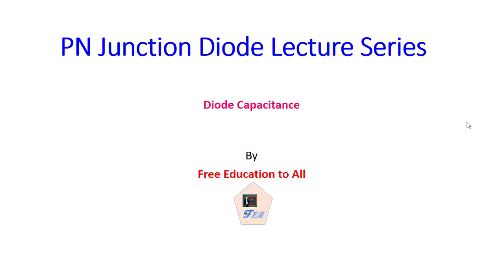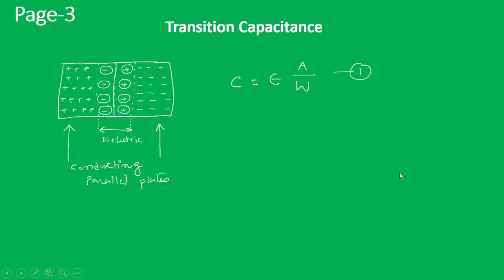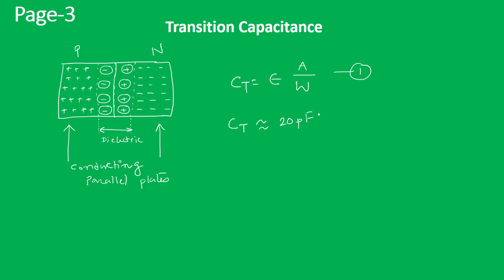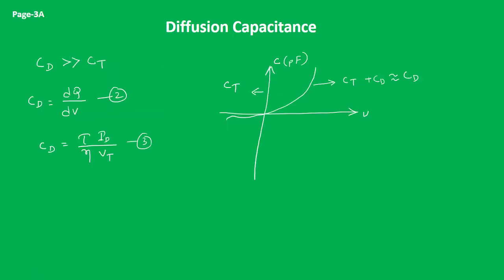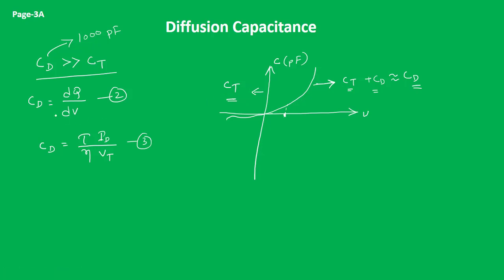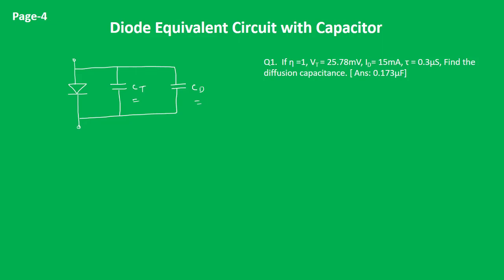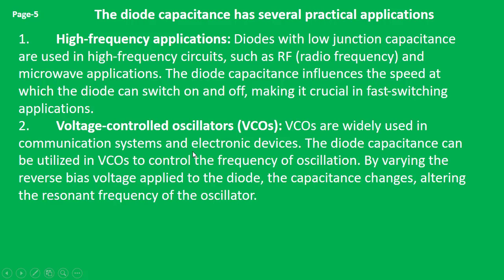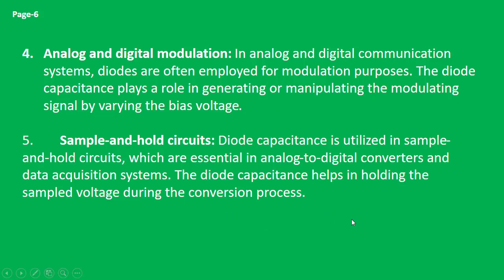Finding Diode Capacitance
What is diode capacitance, how diode can be used as a capacitor, what are the different types of diode capacitance, how to find their values mathematically and the applications of diode as capacitors are discussed in this lecture.